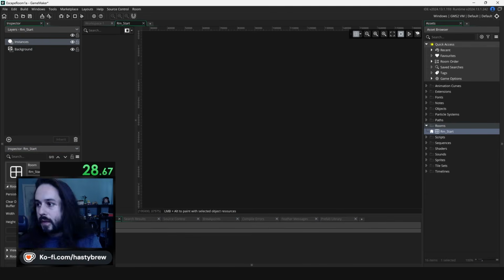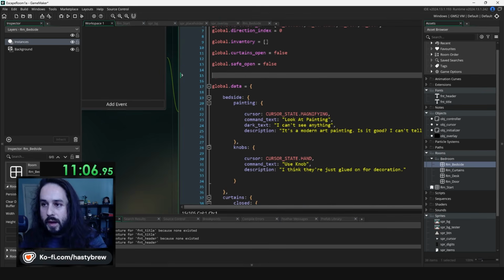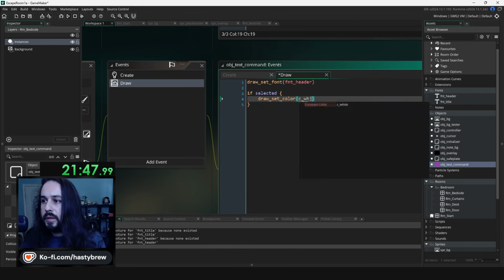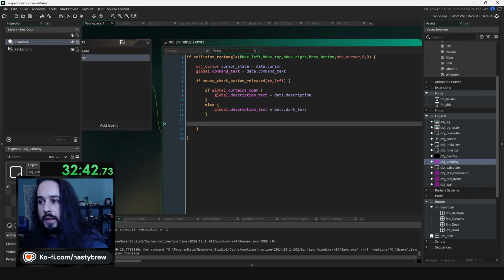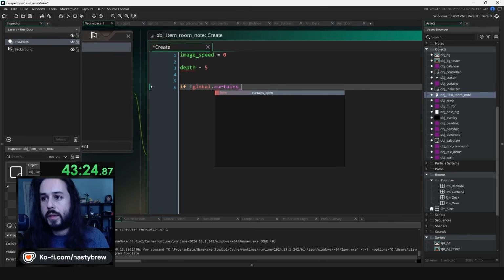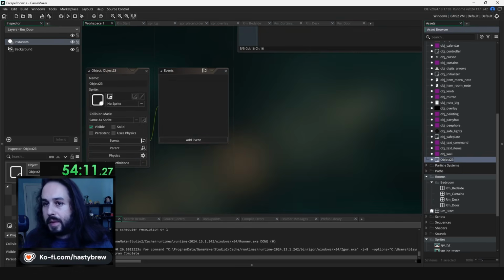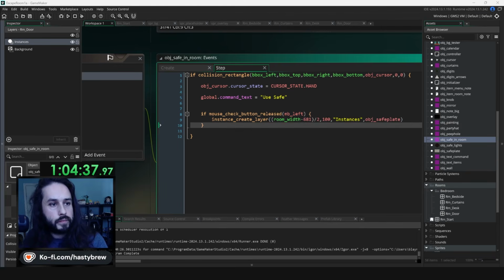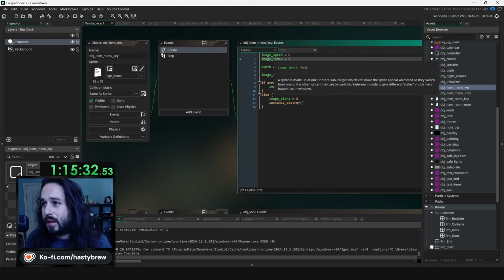Make Your Own Escape Room Point & Click Game in 76 Minutes! GameMaker Studio 2 Speedrun Tutorial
Escape Rooms! These games were really popular on Newgrounds back in the day, I even made one myself in Flash, so this video really feels like it's coming full-circle. Inspired by the SCUMM mechanics, which was invented and then popularized by the LucasArts Point & Click Games (Like Maniac Mansion, Curse of Monkey Island, and DoTT), I've created a hybrid game experience that should hopefully give you all the tools you need to make your own.

In this video, you'll learn a lot about GameMaker Studio 2, including:

- How to easily pull game data from a struct
- How to connect arrays and sprite frames using a shared index
- How to control room movement dynamically using arrays and indexes
- Everything you didn't want to know about the collision_rectangle() function
- Why sometimes a collision_rectangle() function can be easier than tracking mouse movement (see? I told you)
- Controlling menus using a global flag
- Making a number-based puzzle
- So, so, so much more